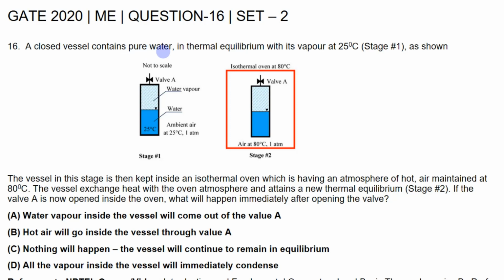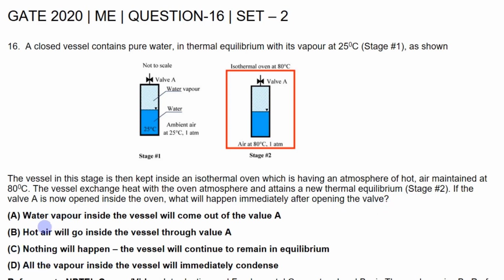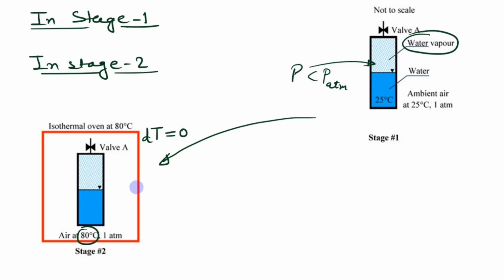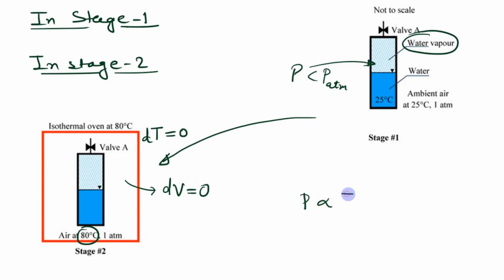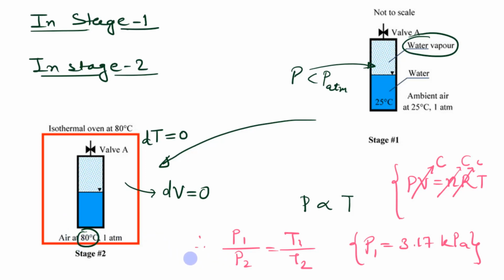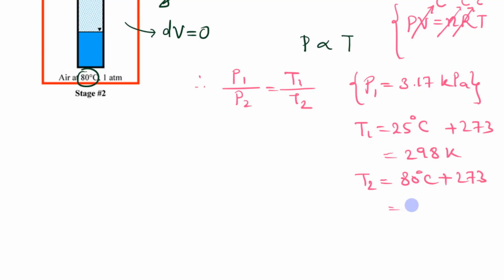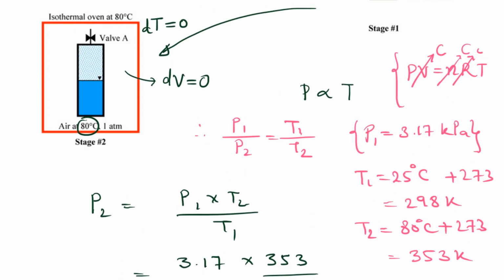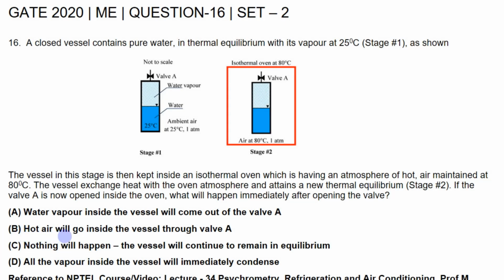Q16 ME 2020 S2